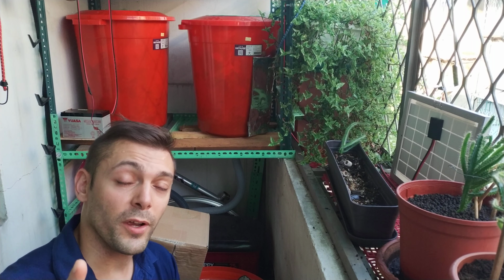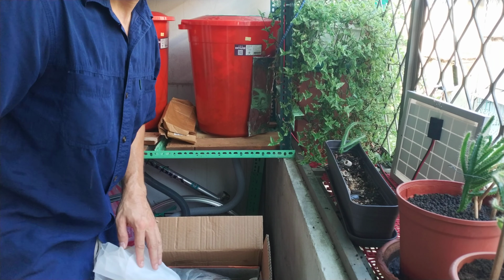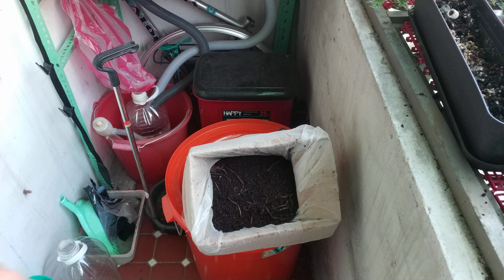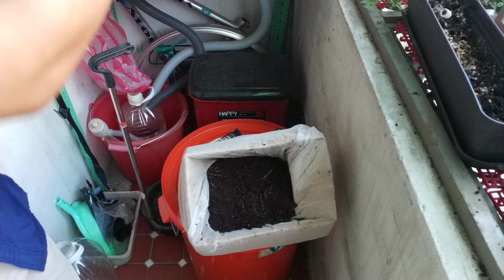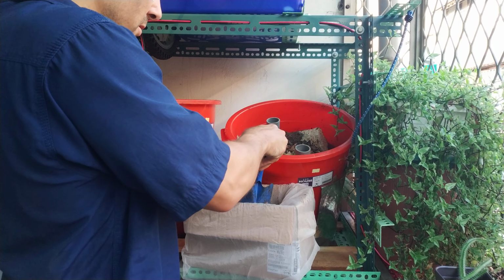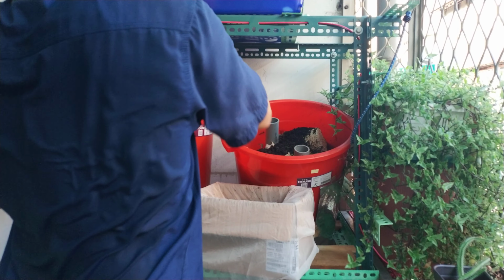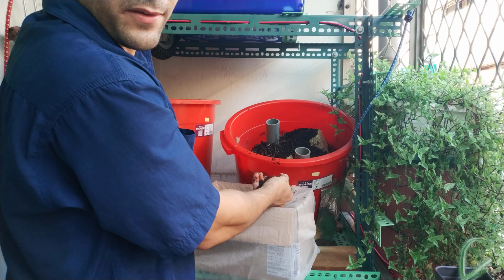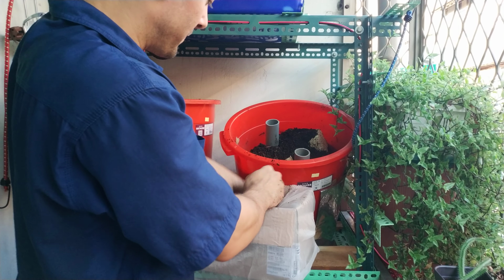The worms arrived and I forgot my keys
The end of the video cuts off abruptly. The  phone began stop and starting the recording process erratically. Or, perhaps, it was developing it's own consciousness and willfully interrupting the recording process in an attempt to establish communication...